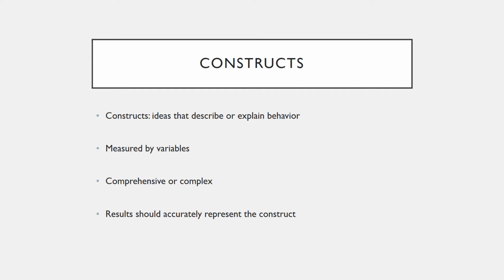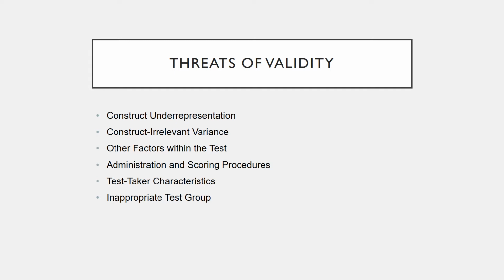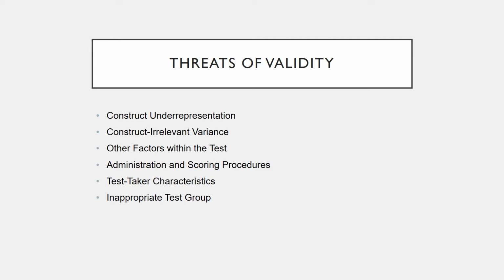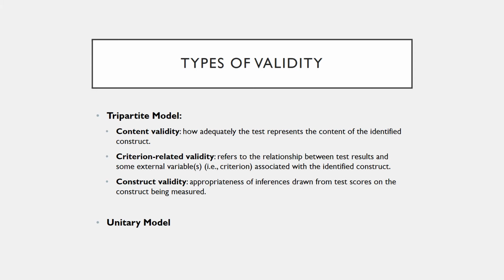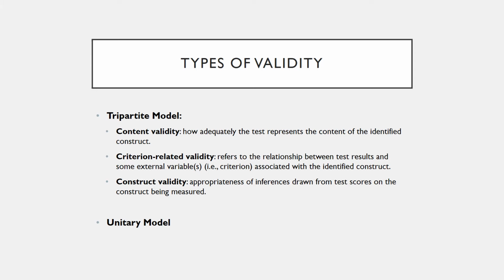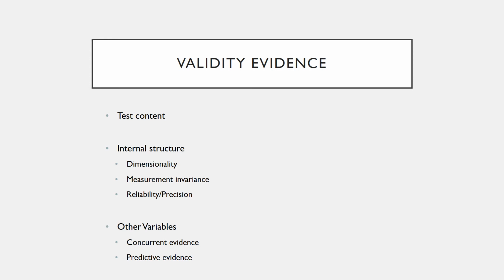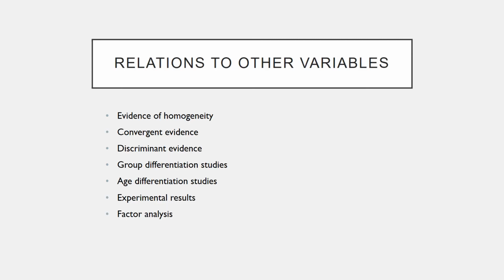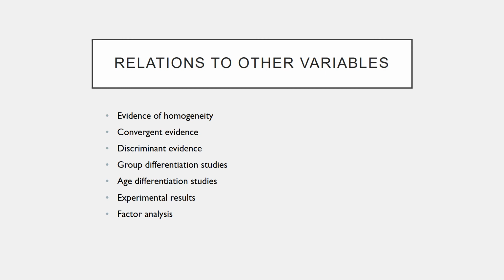Ch 8: Validity